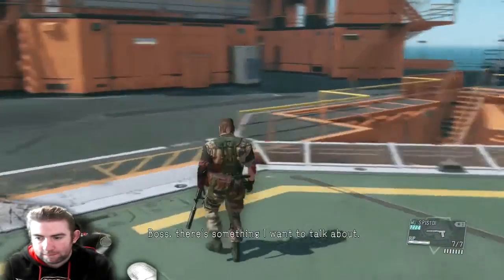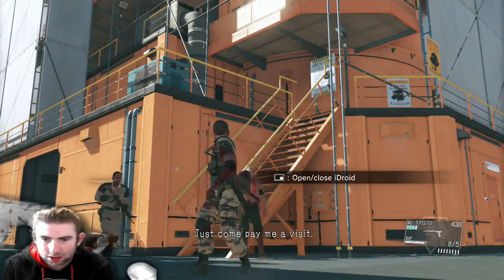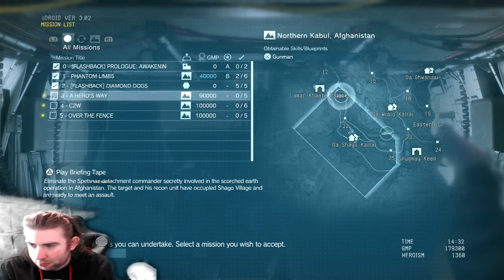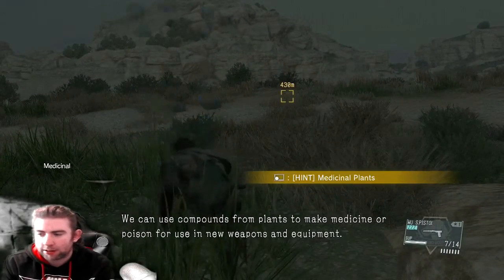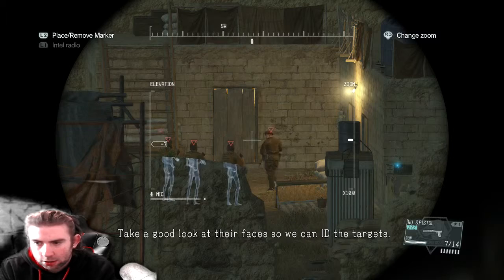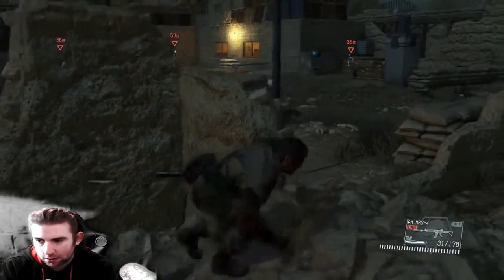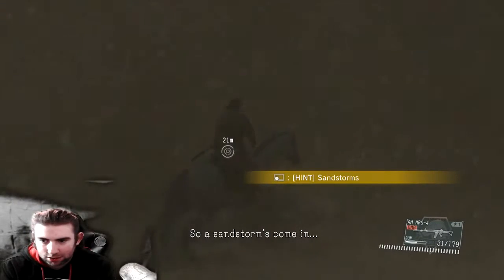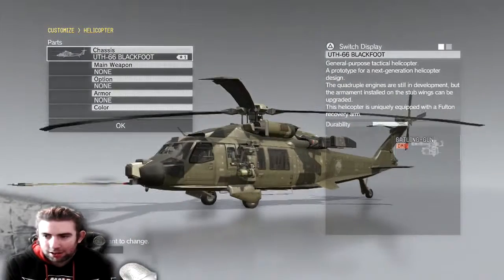Metal Gear Solid V: The Phantom Pain - Episode 5 - MotherBase And First Contract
Hello guys. Welcome to episode 5 of Lets Play Metal Gear Solid 5. In this episode, we learn a few bits about how to run Motherbase, IE: how to research new weapons & items. We also go and except our first contract.